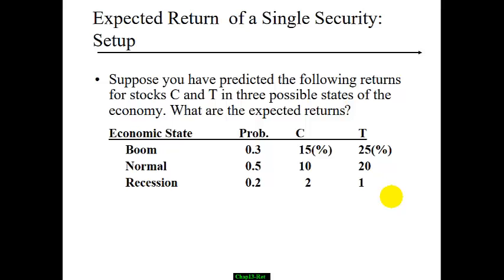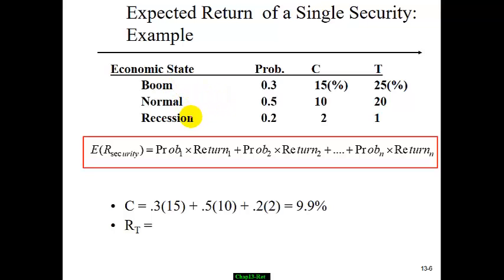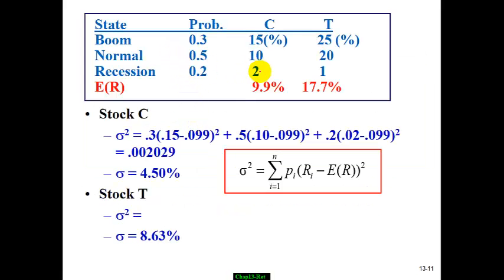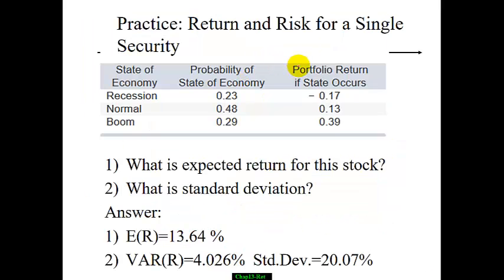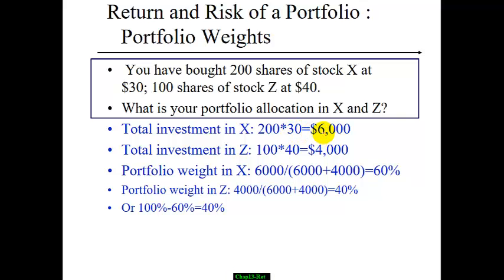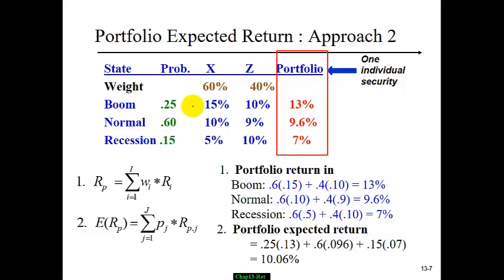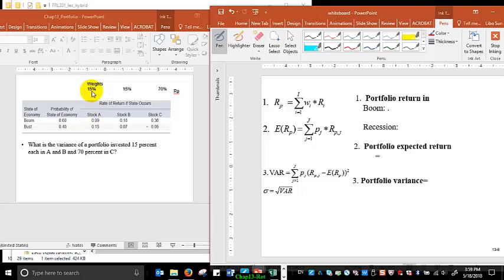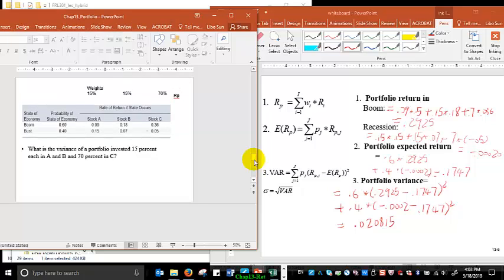Chap13 Return and Risk of a Single Security, Portfolio with Examples